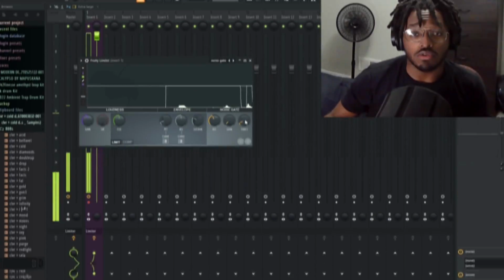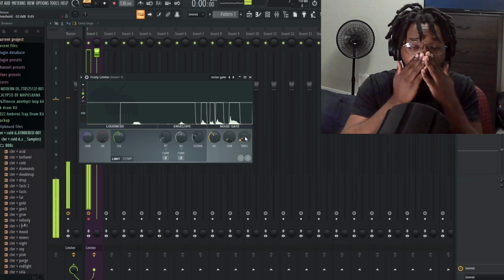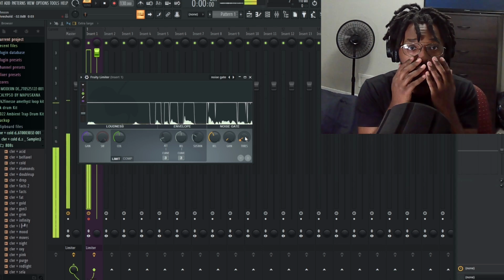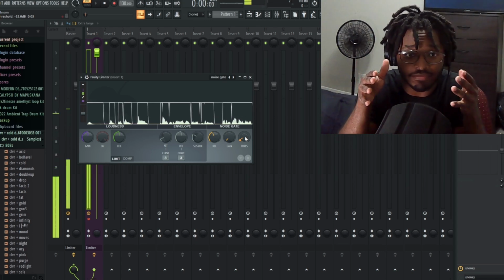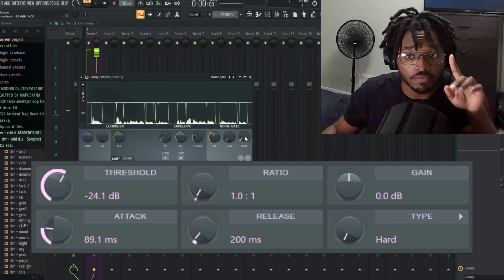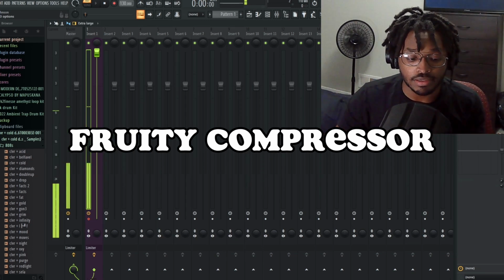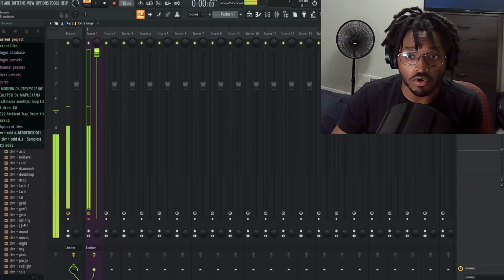Secret Trick To Turn Your Usb Mic Into An Audio Interface In Fl Studio 😈(MUST WATCH)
In this video, we're going to show you how to turn your USB microphone into an expensive audion interface in Fl Stuidio!

If you're looking to get the best sound out of your recordings, then check out this tutorial on how to turn your USB mic into an audio interface in fl studio. By following this tutorial, you'll be able to create high-quality recordings that will sound amazing on your next project!

My Equipment:
Microphone: akg p120
Editing Software: capcut
interface: scarlet focusrite

fl studio tutorialfl studio tricksmixing in fl studiofl studio hacksfl studio 20fl studio beginner tutorialhow to mixmusic productionfl studio 21free flponly stockhow to use fl studiofl studio tutorial for beginnershow to use fl studio 20fl studio 20 basicsfl studio 12fl studio tipsfl studio tutorial 2022how to use fl studio 21fl studio mobilefl studio for beginnersfl studio 20 tutoriallearn fl studio